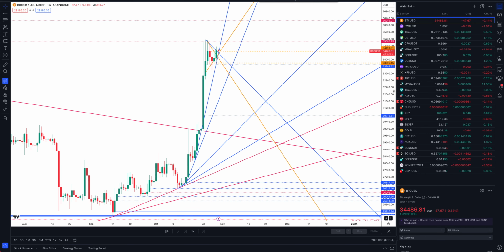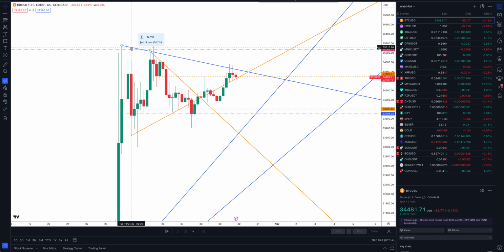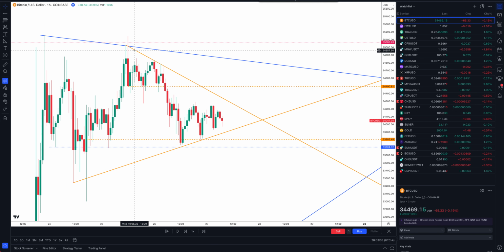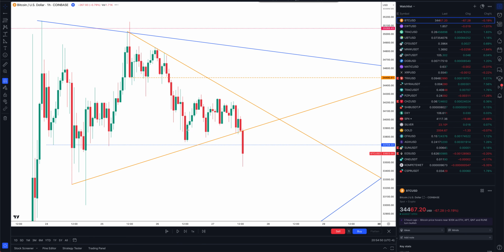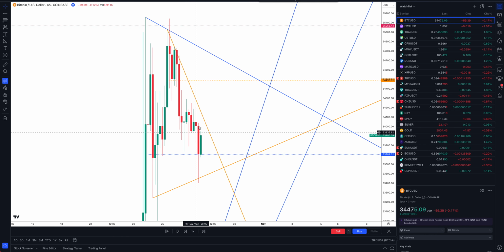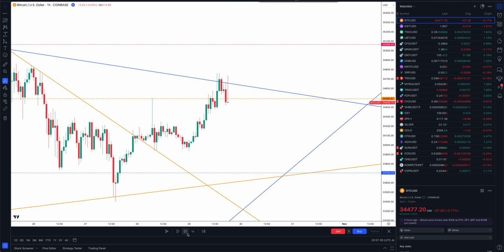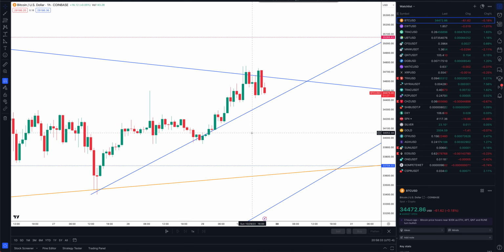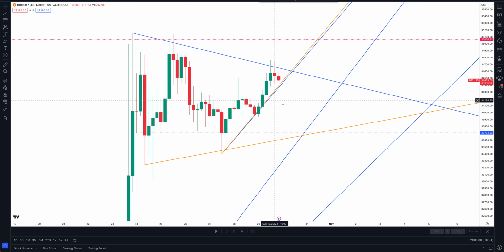10.29 BTC Update